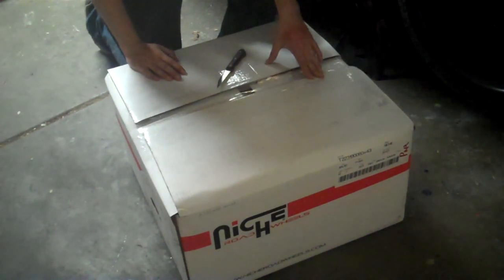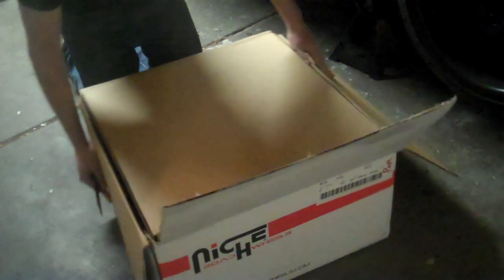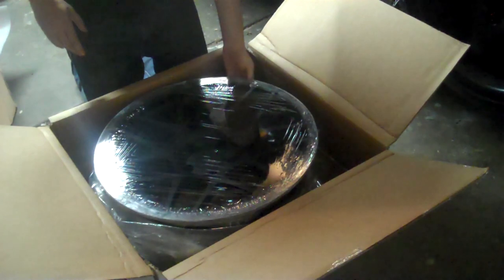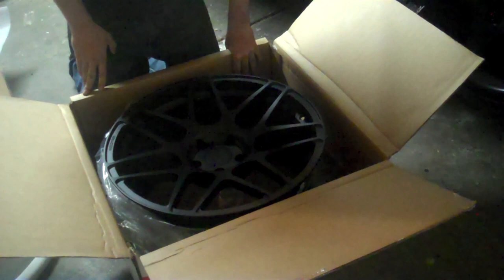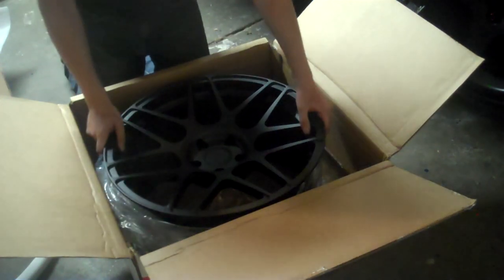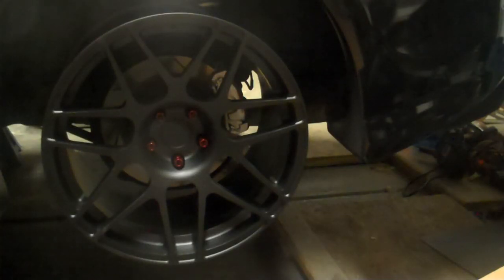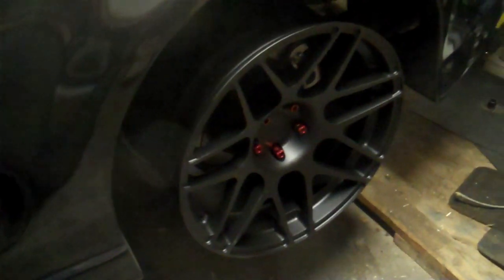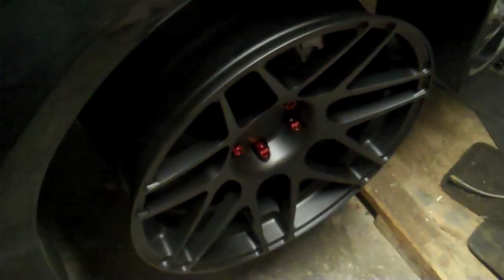Niche Monotec Series Forged Monoblock Wheels Unboxing Video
Niche Monotec wheels with a concaved pulse spoke design

19 x 10 front
19 x 12 rear